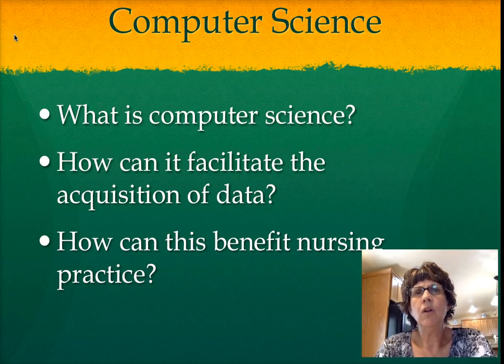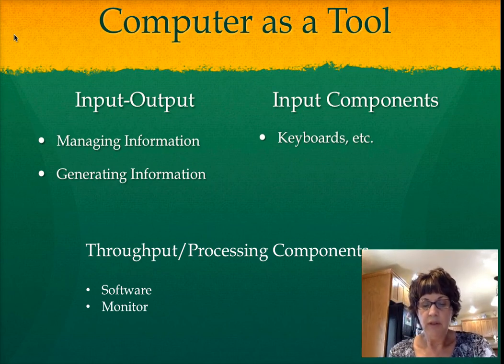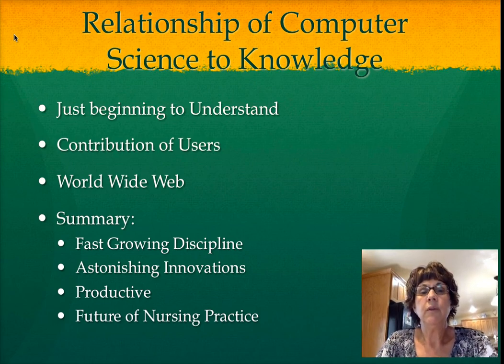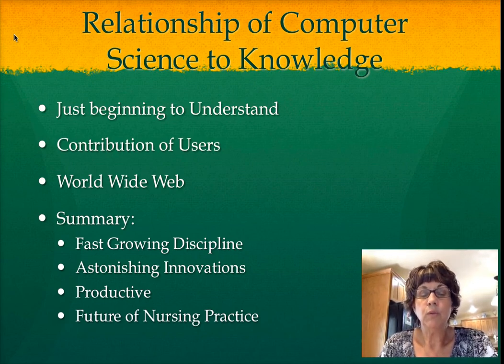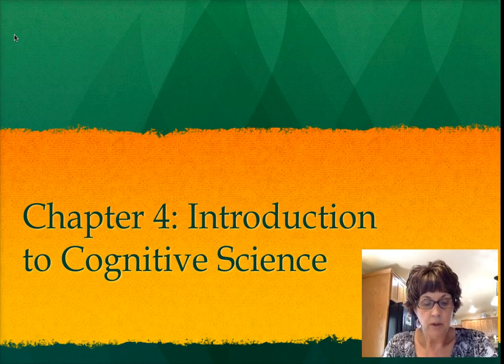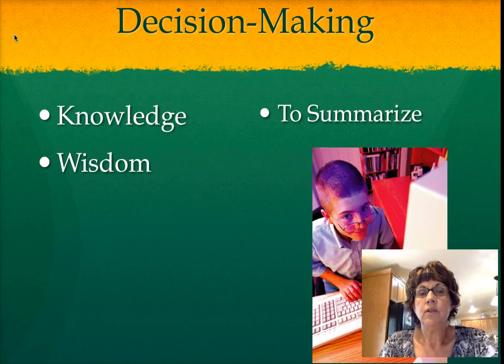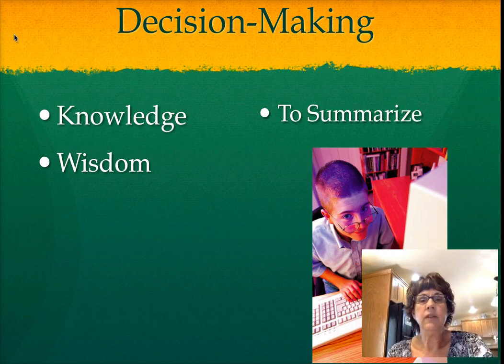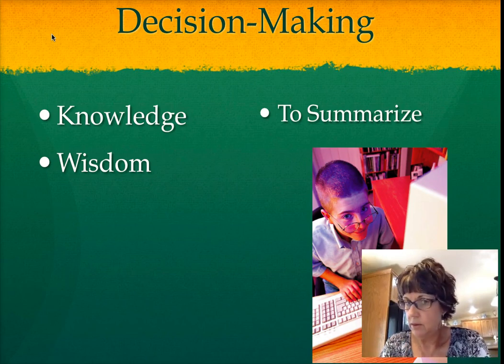Week 2 Presentation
Master's Information Technology